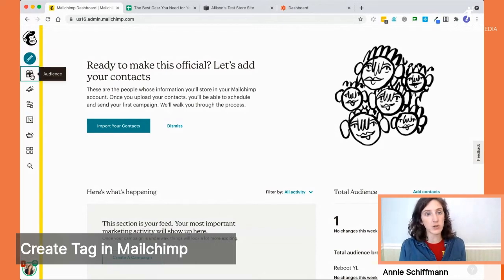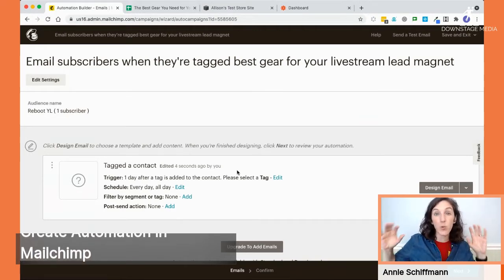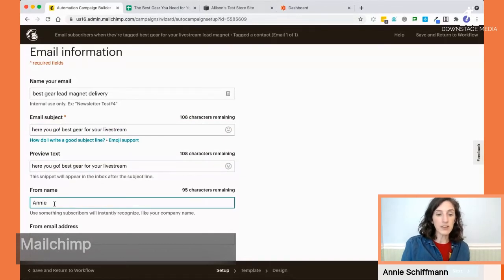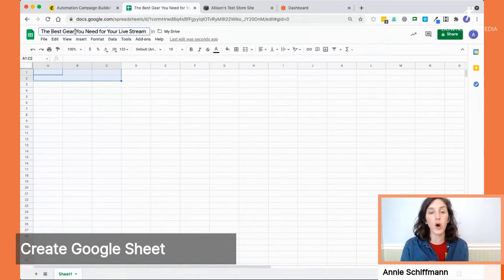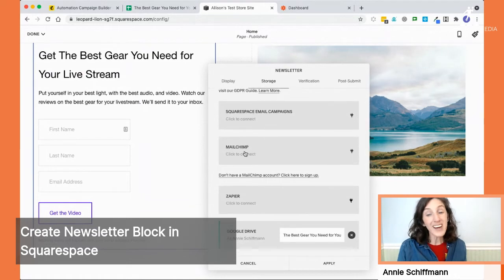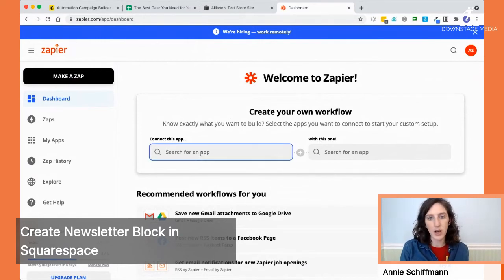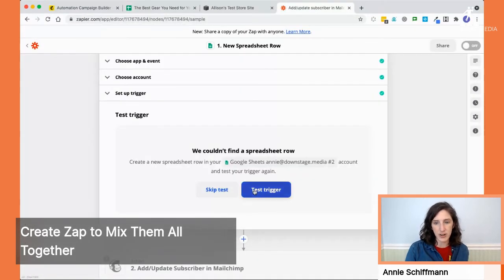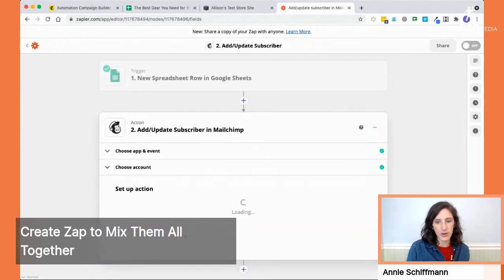Using Squarespace and MailChimp to Deliver a Lead Magnet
Need more help? Schedule an Intro Call and we can talk further
Squarespace integrates with Mailchimp. But if you want your subscribers to be tagged with a specific tag in Mailchimp, the integration won't work. Here is a workaround that will help you automate tagging a lead in Mailchimp, adding them as a subscriber to Mailchimp, and automatically sending out an email to deliver the lead magnet to the audience member.

Because so many companies are stretched too thin, every dollar counts. At Downstage Media we help you make the most of your marketing so that your hard work is shared with the world.

Find out how strong your marketing is.